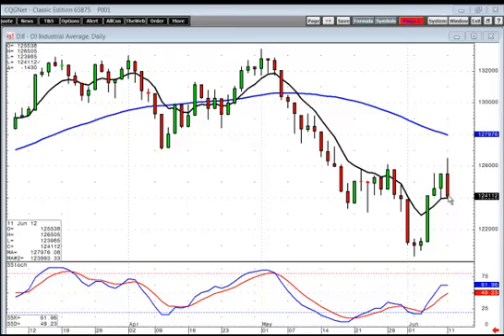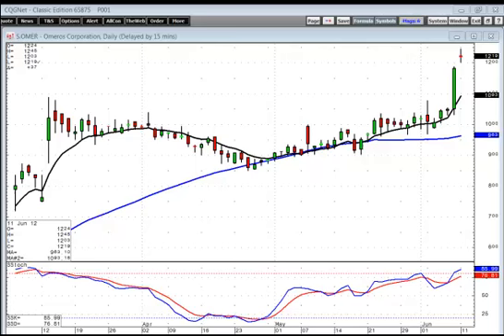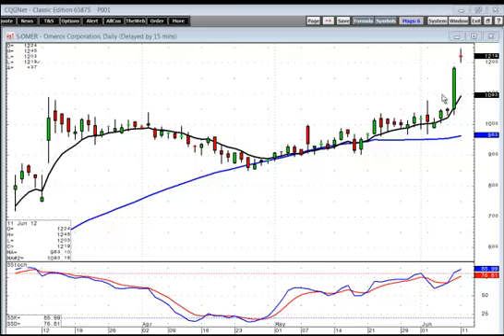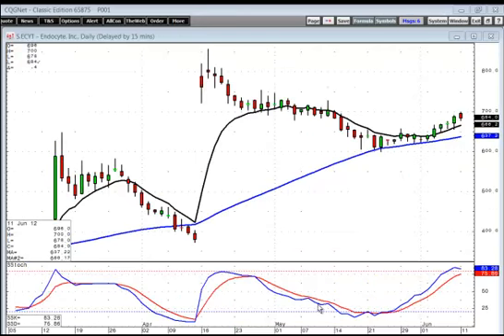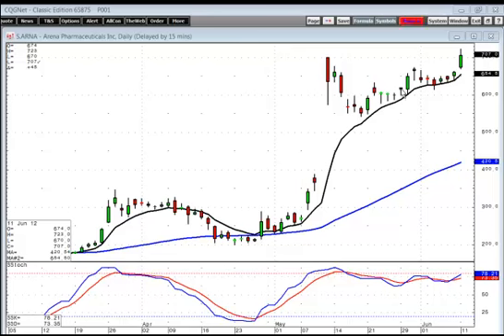candlestick for him market direction June 11, 2012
The indexes showed very strong change of investor sentiment last week, especially in the DOW, forming a MorningStar signal.